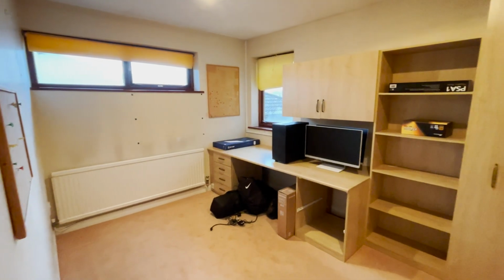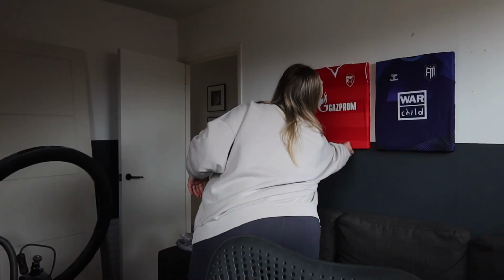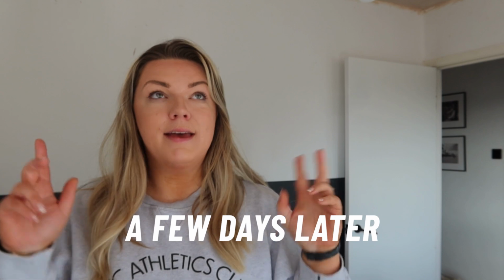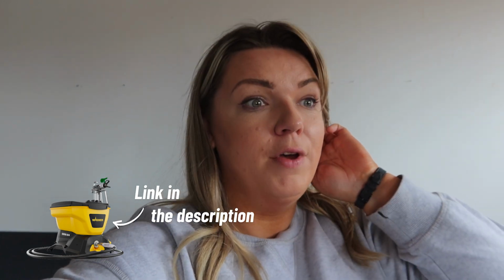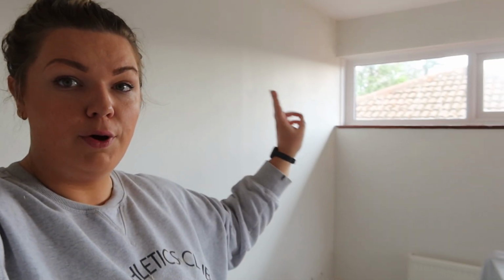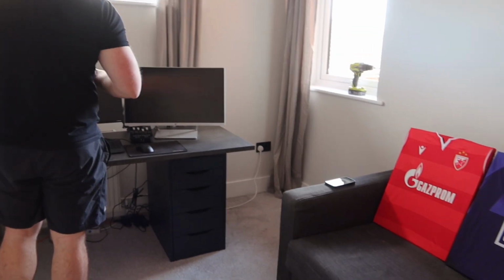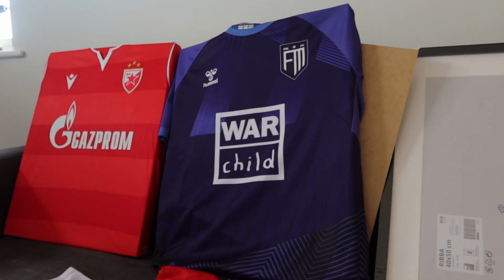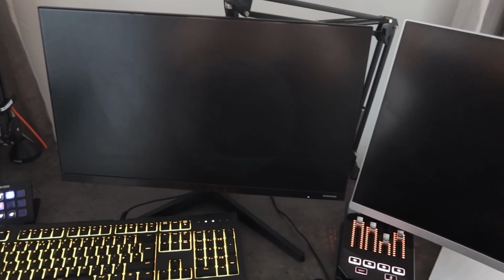Home Office Transformation | Full Room Makeover UK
In this video we are making over Steves office and customising it for his gaming setup

Links:
Paint sprayer
Desk drawers
Desk top
Sofa bed
Sofa bed cover

♥ House tours
♥ Room makeovers
♥ Renovation tips
♥ Furniture flips
♥ DIY hacks